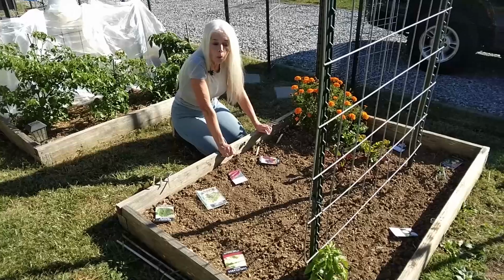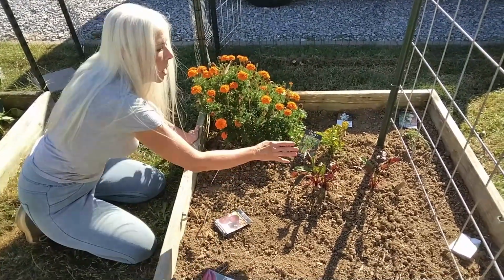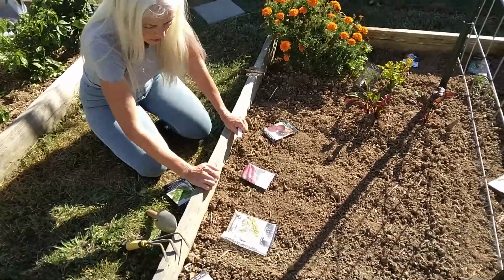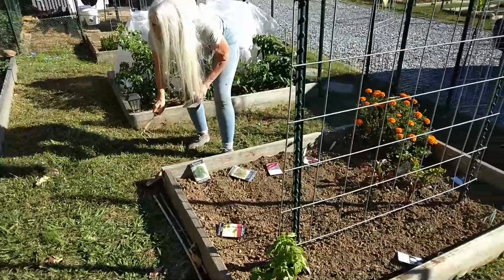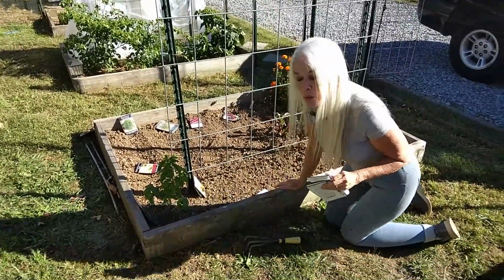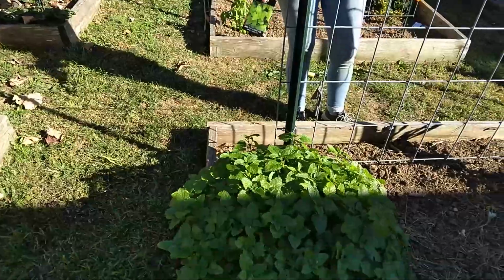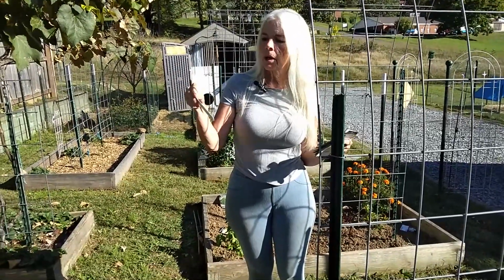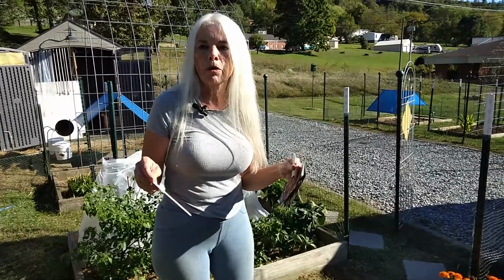WHG: Winter Planting Beds (extend your growing season).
You can extend your growing season by planting cool weather crops in the Fall.  Fall planting has one big benefit in that there are less bugs to attack your valuable plants/ produce.

Some of my favorites that I've shown you in this video are quite easy to grow such as beets, radishes and lettuce.  They mature fairly quickly and are usually my go to fall garden veggies.

As promised, below is a list of plants you can grow in the Autumn and even in the winter depending on where you live.  I've also included an estimate of the temperatures they can tolerate.

Beets  ~21F
Broccoli  ~24F
Cabbage  ~24F
Carrots  ~24F
Cauliflower  ~24F
Chard  ~24F
Green onions~24F
Lettuce  ~30F
Kale  ~15F
Radishes  ~20F
Peas  ~24F (protect from wind)
Celery  ~24F
Cilantro  ~20F
Garlic  (will overwinter sprouting in the spring)
Parsley ~20F
Spinach  ~24F

Note that these are estimates based on what has worked for me in the past.  It would be advisable to cover your plants if it looks like your temperatures will be at the stated lows just to be on the safe side.

I'd love to know your thoughts on whether I should include some garden plant markers in my website.

WHG